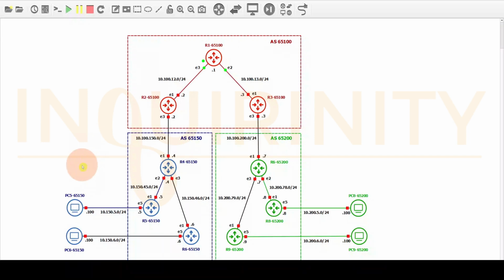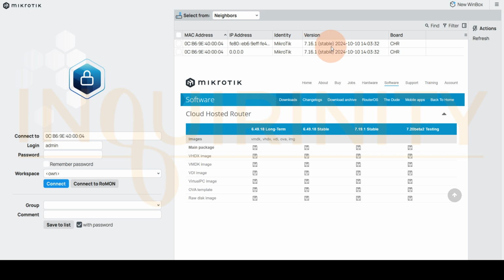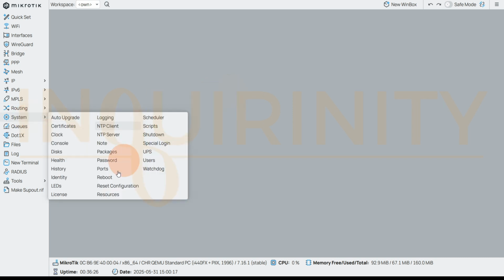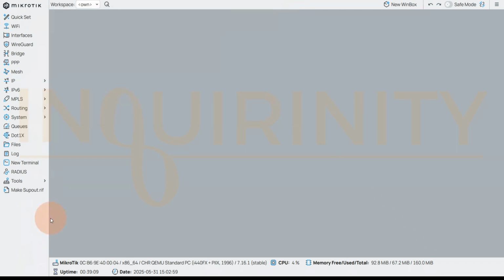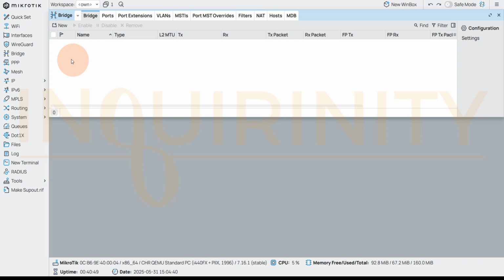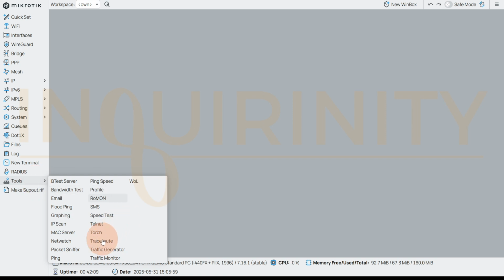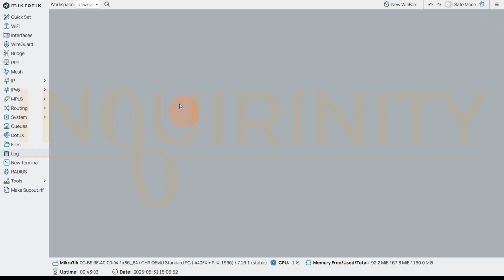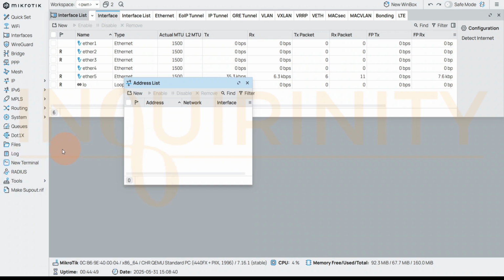MikroTik RouterOS Version 7 Verify Initial Configuration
Credits:
Thumbnail: Canva

This video tutorial is a series of demo on how to configure MikroTik using RouterOS version 7 with WinBox v4.

Topics discussed:
Verify initial configuration
Bonus: RouterOS CLI Export command